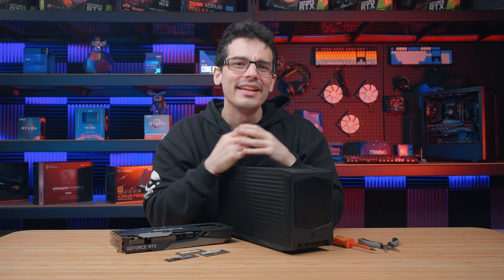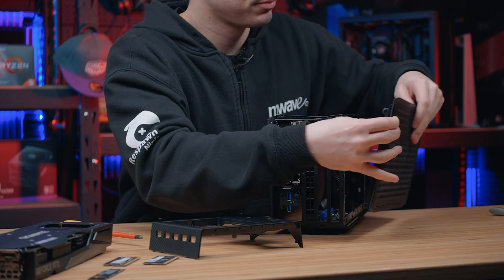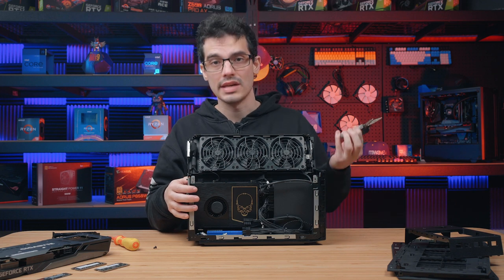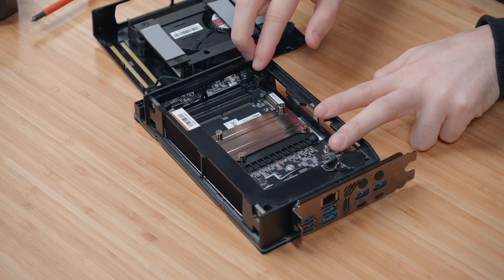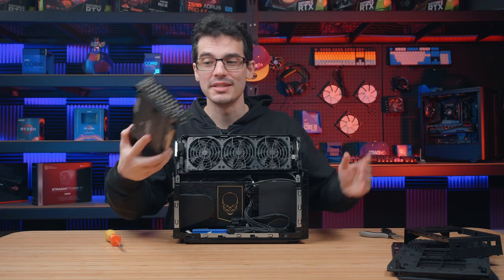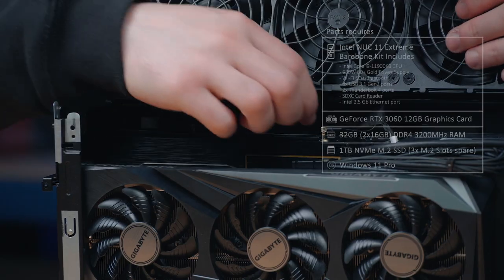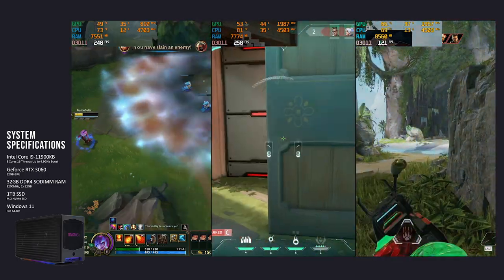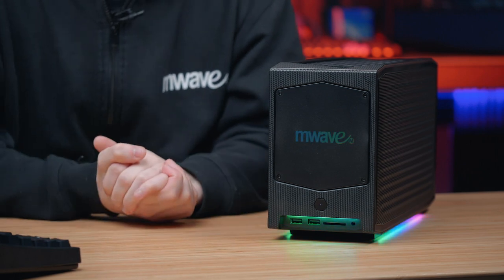Intel NUC 11 Extreme i9 Kit + RTX 3060 Assembly & Benchmarking: LoL, Valorant, Apex, GTA, Elden Ring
For all your PC Hardware, Gaming and Custom PC needs

Taking up just a tiny 8 litres in volume, this Intel NUC 11 Extreme System can still support full-sized components. A tiny PC with full-sized gaming performance. Join Mwave Host, Robert Edmond as we go through the assembly of the Intel NUC 11 Extreme Barebone Kit and try out some popular games while we benchmark.

Timestamps:

0:00 Intel NUC 11 Extreme Barebone Kit
0:38 Tools Required
0:46 Opening up the Case
1:20 What's Included in the Barebone Kit
2:43 Intel Computing Element
3:10 Instal 32GB (2x16GB) DDR4 3200MHz SO-DIMM Memory and 1TB NVMe M.2 SSD
3:52 Reinstalling the Intel Computing Element
4:16 Instal GeForce RTX 3060 12GB Graphics Card
4:58 Reassembling the Case
5:38 Game Testing and FPS Benchmarking
5:57 League of Legends/Valorant/Apex
6:28 GTA V
6:56 Elden Ring
7:19 Find out More!

Click to shop for the Mwave Beast Canyon NUC i9 Gaming PC - GeForce RTX 3060 Edition, at Mwave

Click to shop for the Intel NUC 11 Extreme Barebone Kit - Core i9 11th Gen, at Mwave

Click to find out more about the Intel NUC 11 Extreme Barebone Kit - Core i9 11th Gen

Click to shop for the Intel NUC 11 Extreme Barebone Kit - Core i7 11th Gen, at Mwave

Click to find out more about the Intel NUC 11 Extreme Barebone Kit - Core i7 11th Gen

Click to shop for all Pre-Built Intel Extreme NUC ITX PC, at Mwave

Click to shop for all Intel NUC Extreme 11th Gen DIY Bundle Deals, at Mwave